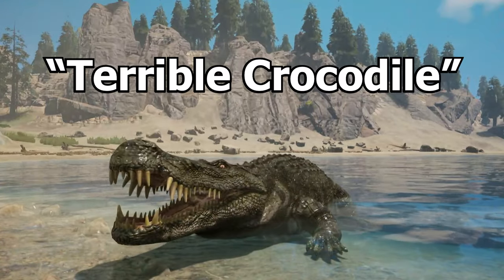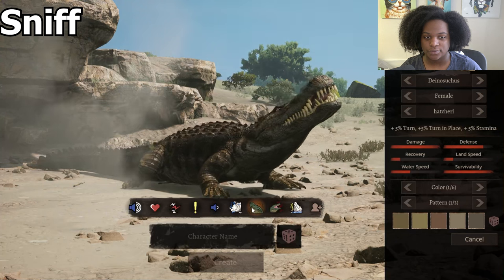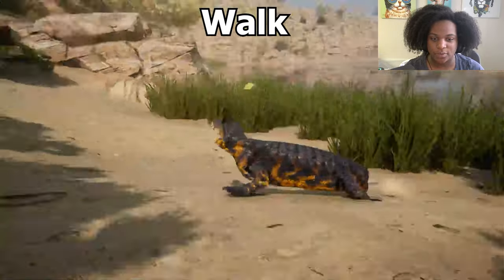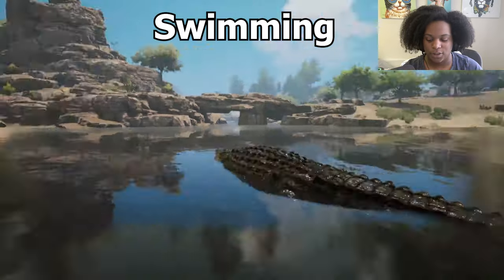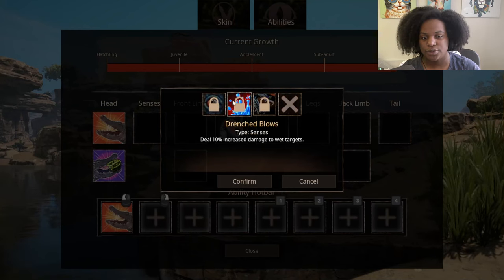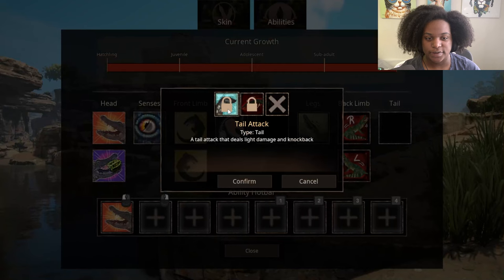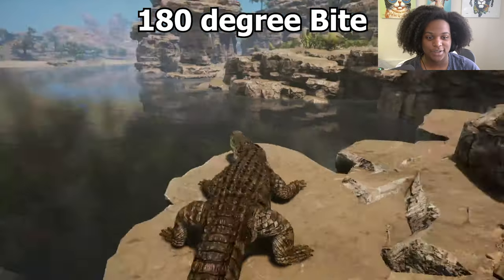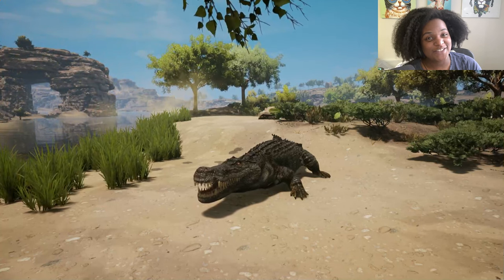THE KING CROC! *New* Divine Beasts Deinosuchus Guide | Path of titans Mods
The Divine Beasts modding community has released their version of Deinosuchus- the crocodile that preyed on dinosaurs!